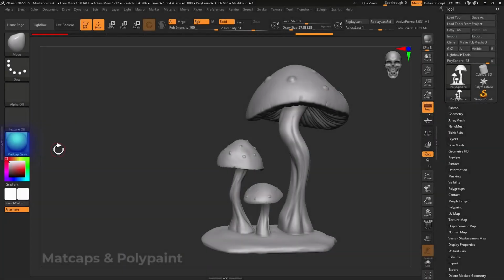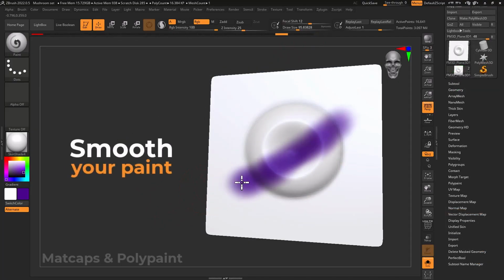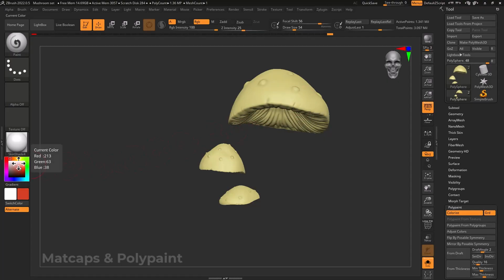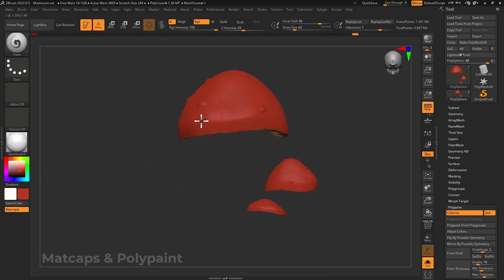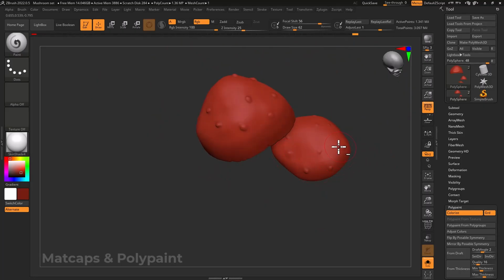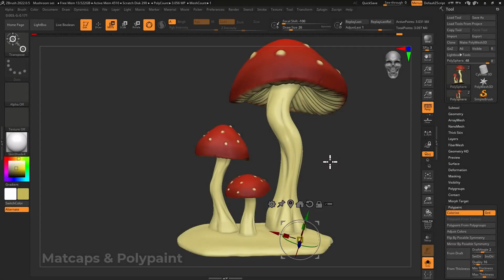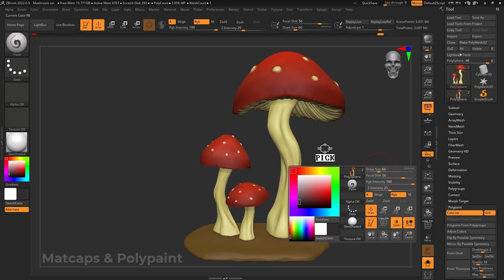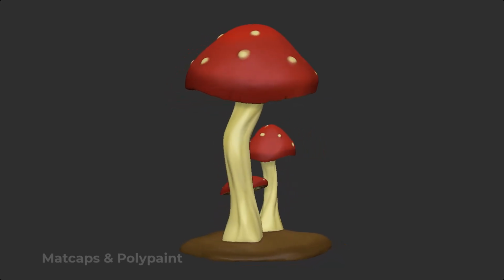Matcaps and Polypaint: ZBrush Course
Hi-Lights: Matcaps, Polypaint, Colorize, Paint Brush, Subdivide, Fill Object, RGB Intensity, Focal Shift, Smooth Brush, Zadd, Render Flat, Render Preview, Select Brush, Backface Masking, Unmask polygroup